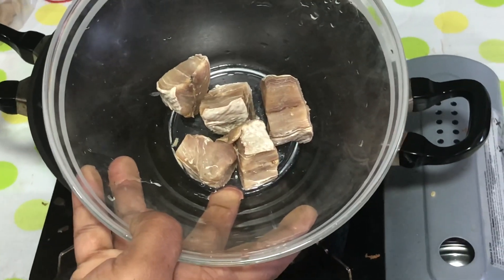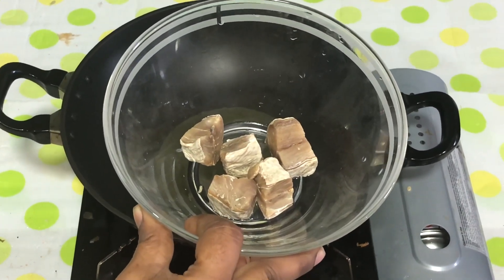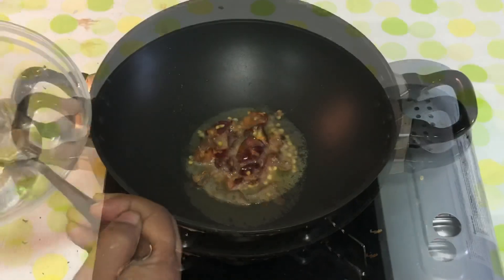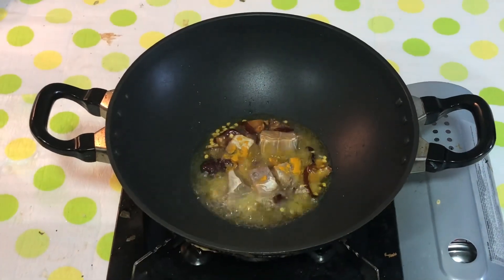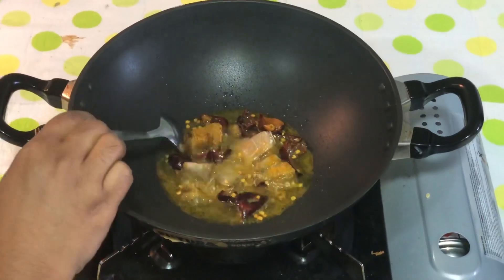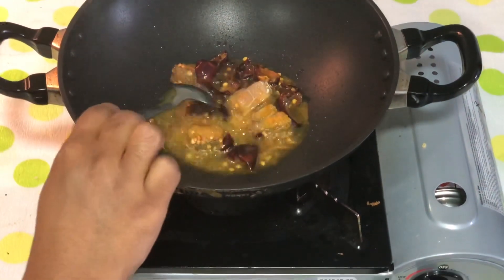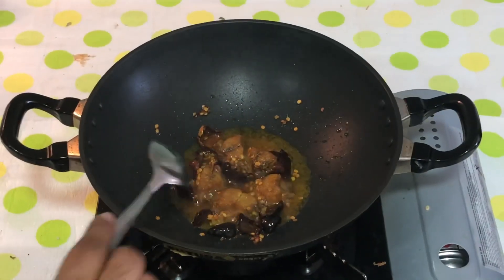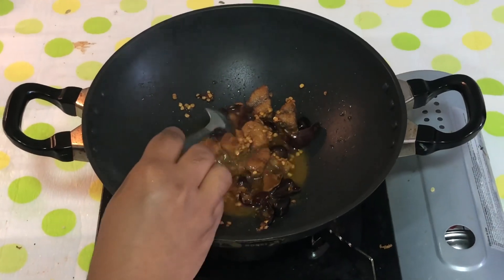மொறு மொறு கருவாடு வறுவல் | How to make Karuvadu Fry in Tamil | Karaikudi Tamil Samayal